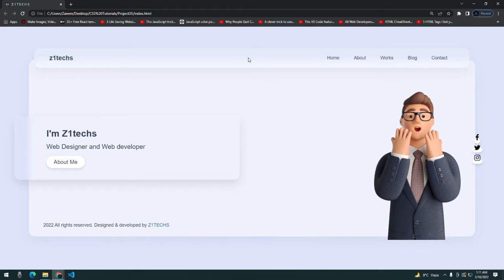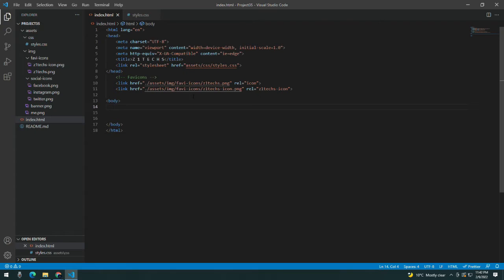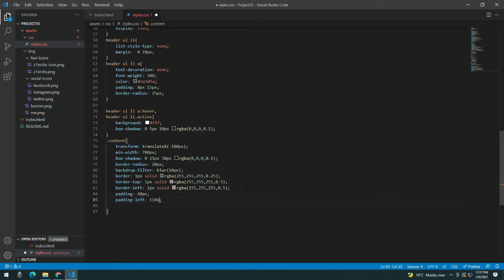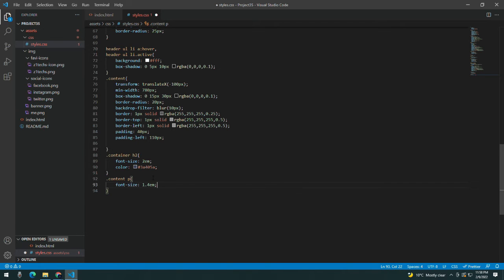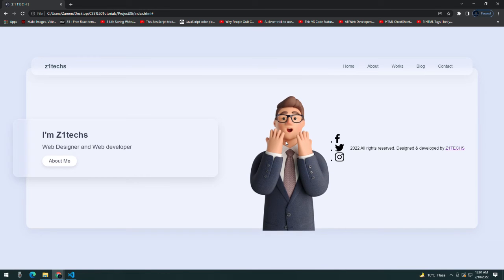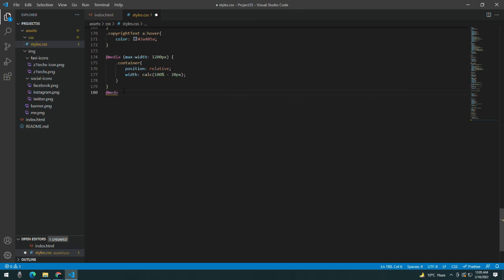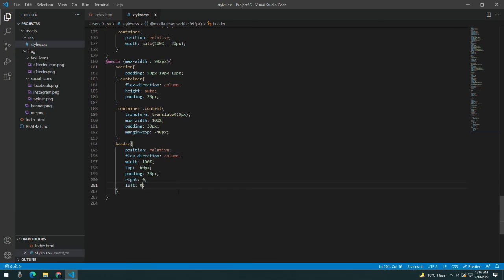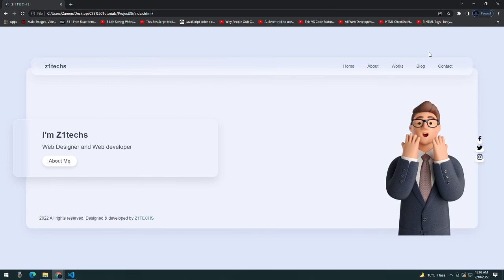Glassmorphism Horizontal Navigation Dashboard in HTML CSS | Responsive + Code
HI, Today I created  a responsive horizontal navigation dashboard in HTML & CSS. It is a glassmorphism dashboard which also has a transition and animation which goes up and down based on screen sized. The dashboard is fully responsive and is developed using HTML and CSS.